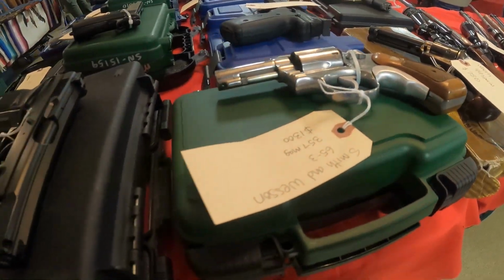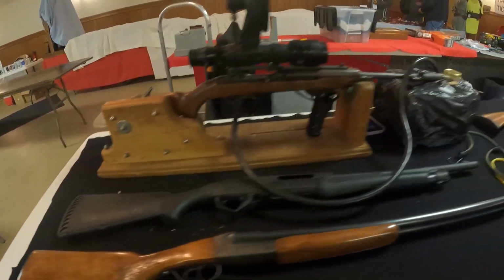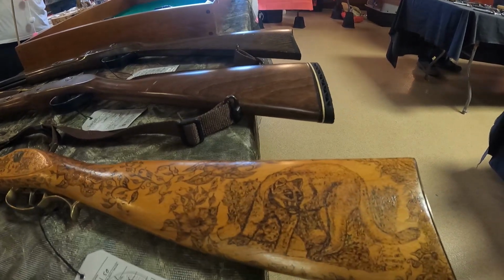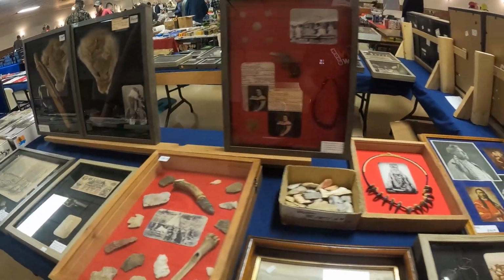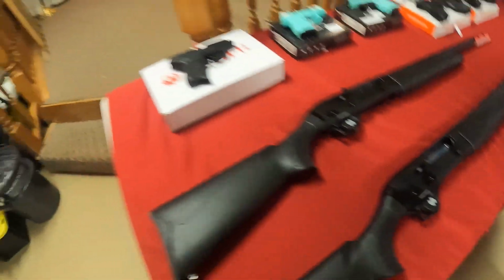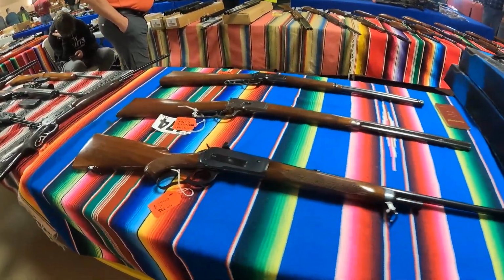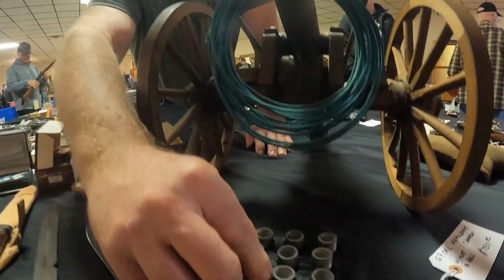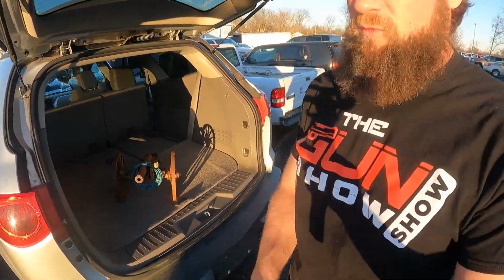February 10 2023 Gun Show - Troy MO - I bought a cannon!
Third gun show of 2023!  Smaller show, more niche market with older firearms, collectables and historical items for sale.  Was a great evening and walked out with as the dad to a new baby cannon!